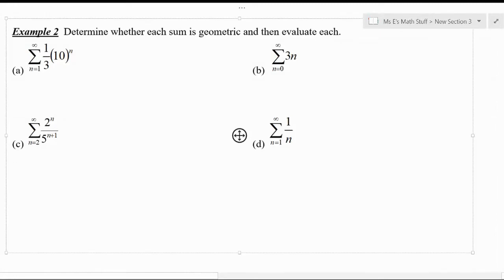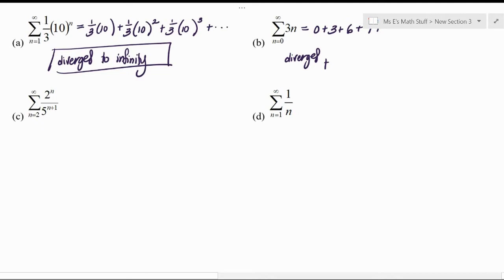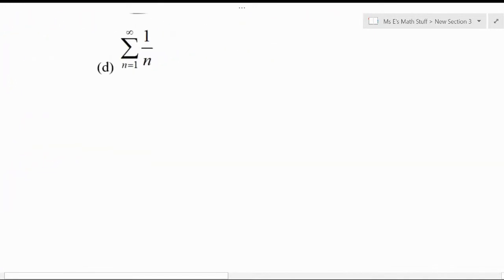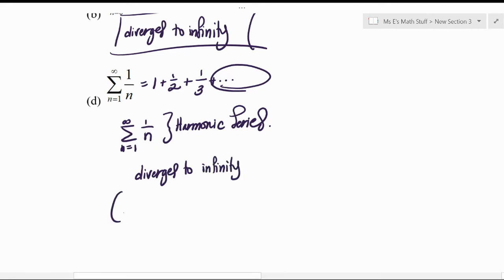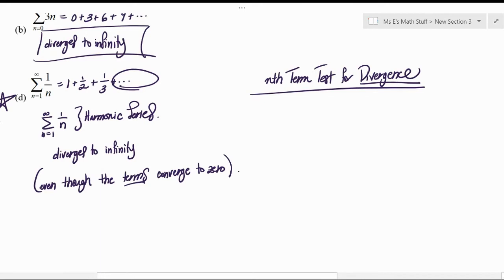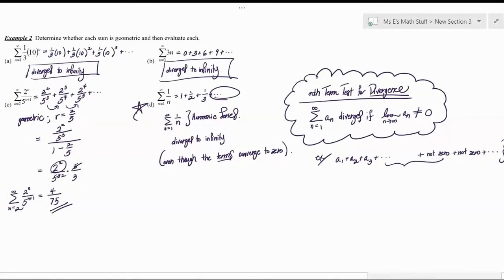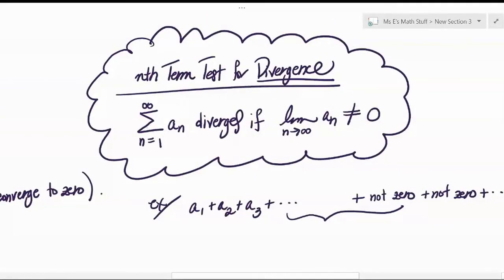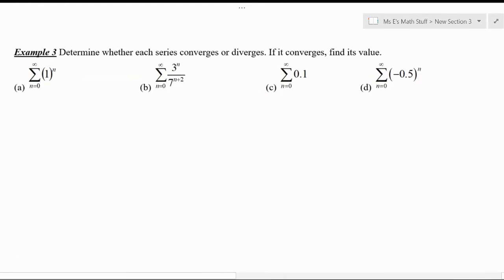BC 8.2 video 5 (15 min)